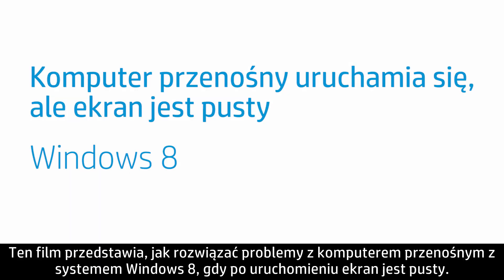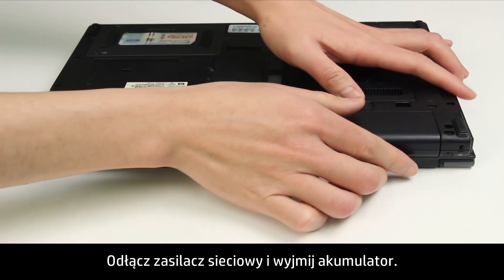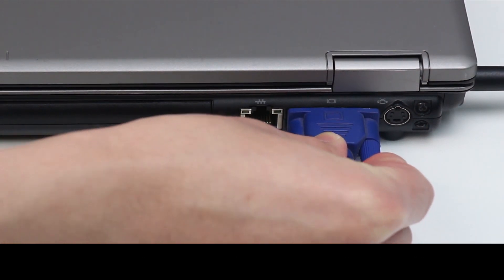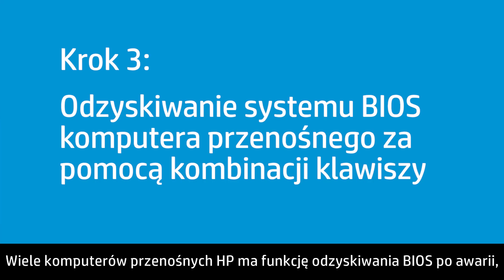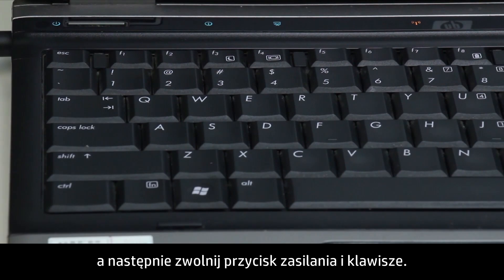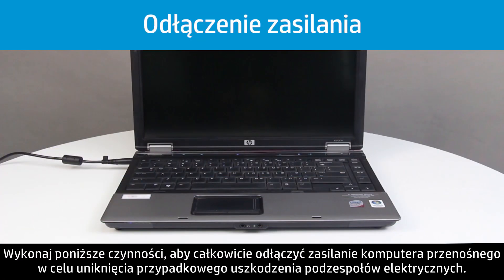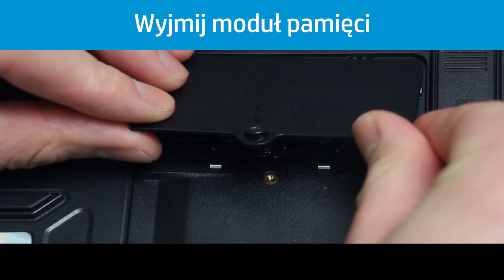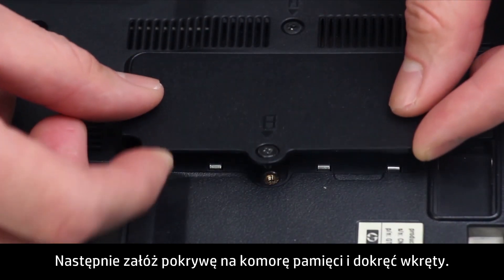Komputer przenośny uruchamia się, ale ekran jest pusty – Windows 8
Dowiedz się, jak rozwiązać problemy z komputerem przenośnym, gdy po uruchomieniu ekran jest pusty.

Więcej opcji pomocy dotyczących drukarki jest dostępnych pod adresem hp.com/support.